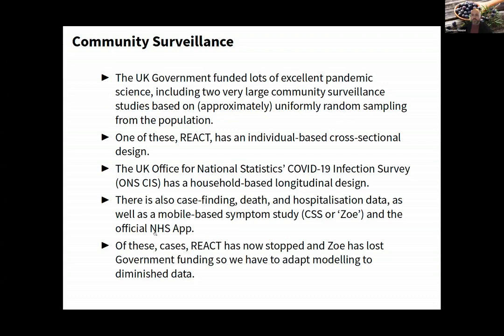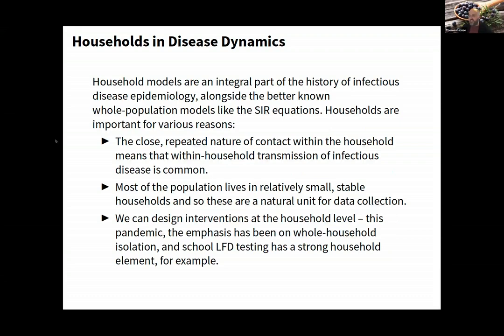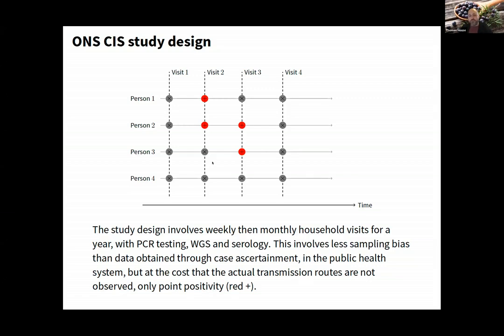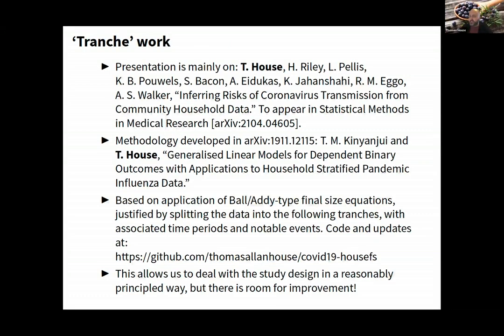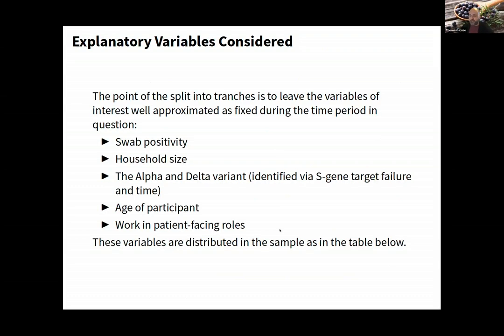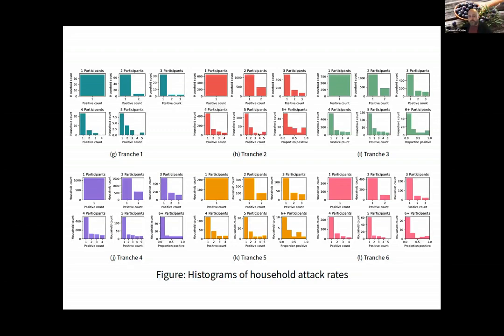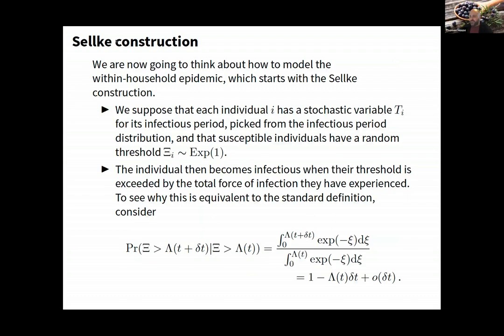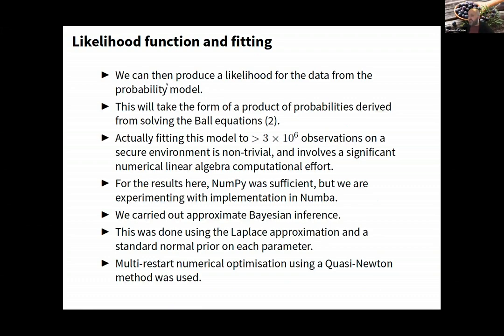Prof. Thomas House | Talk 2 – Inferring the Role of School Children in Bringing Infection into...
Title: Talk 2 – Inferring the Role of School Children in Bringing Infection into Households
Speaker: Professor Thomas House (University of Manchester)
Date: 27th Apr 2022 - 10:35 to 11:00

🗓️ Event: (TGM121) Controlling COVID-19 in Schools: Lessons Learned and Open Questions